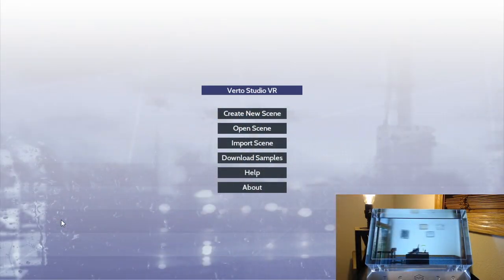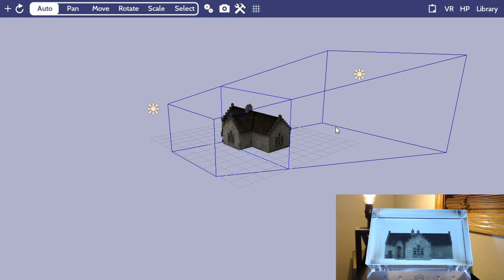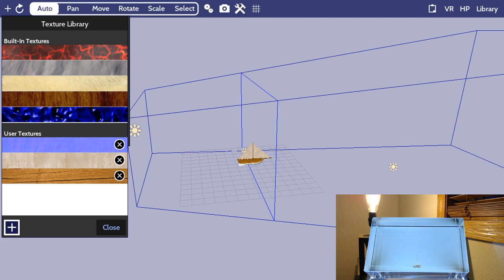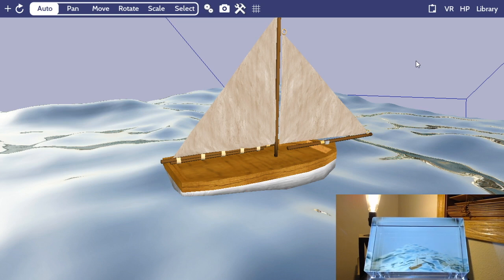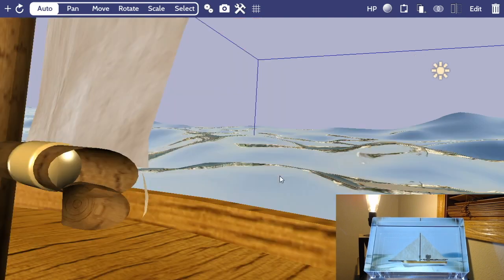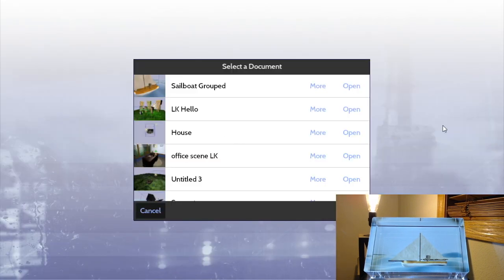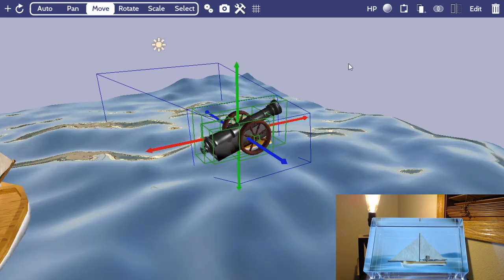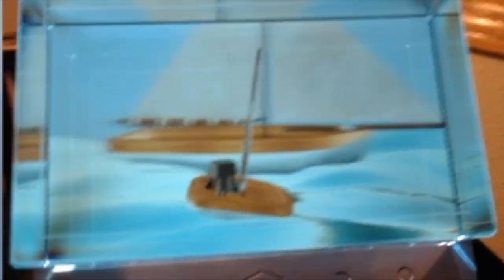Looking Glass Tutorial for Verto Studio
I use alot of keyboard shortcuts during this video.  A list of keyboard shortcuts are available